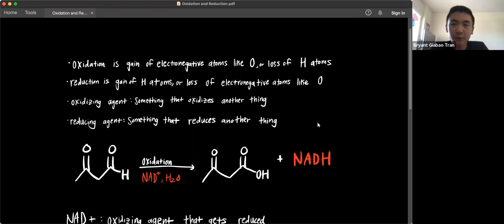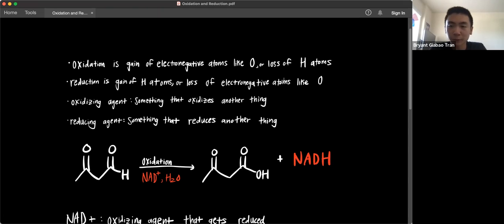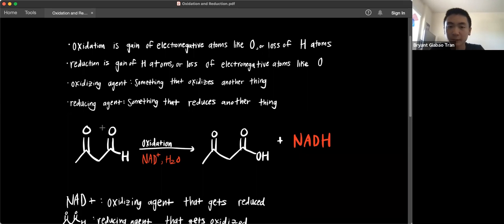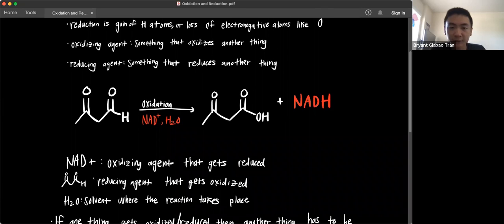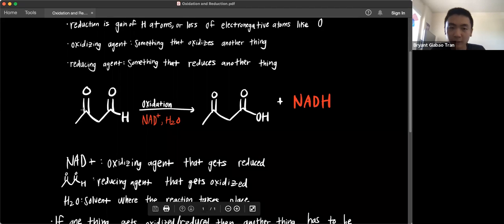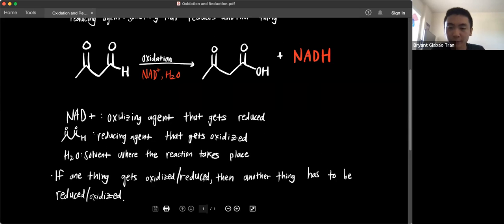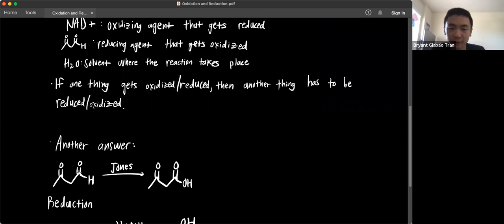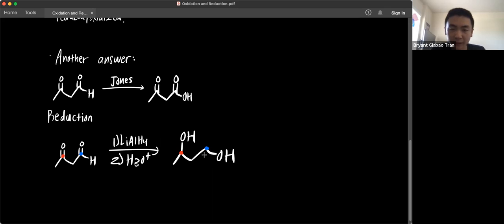Oxidation and Reduction Reactions